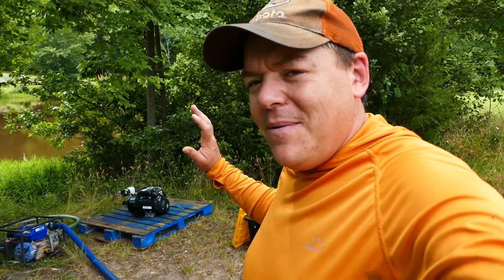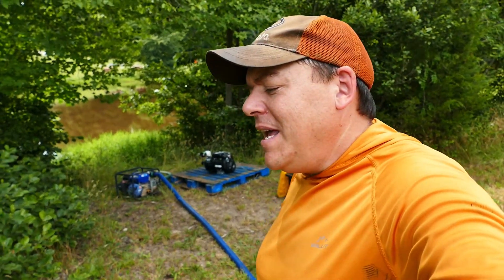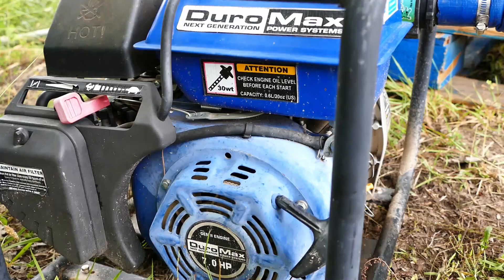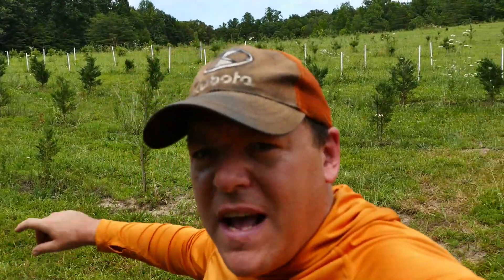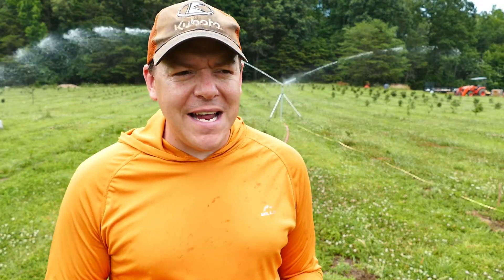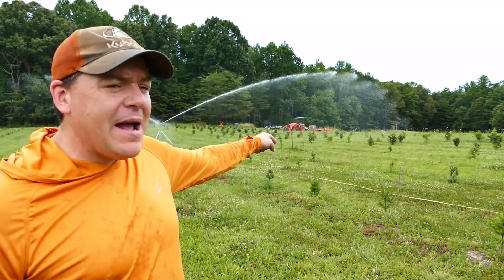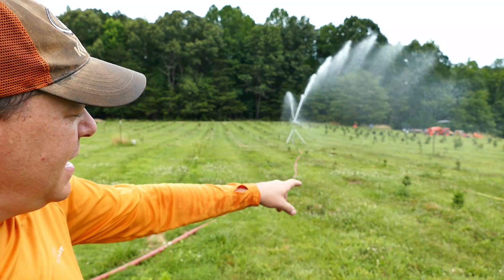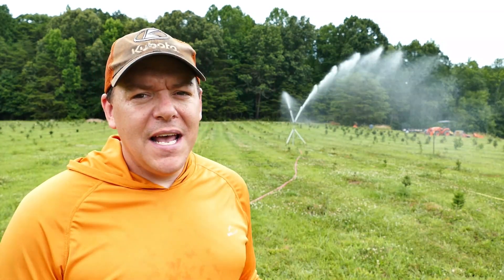I Had NO IDEA a New Pump Would Be This Much Better!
I purchased a new pump to use for irrigation since our old trash pump doesn't put out much pressure to power the large rain gun sprinklers I purchased this year. I was shocked at how much the new pump increased the sprinkler's reach.

Duromax Pump
Pacer Pump
1.5" Rain Gun Sprinkler
2" Lay Flat
2" quick connections